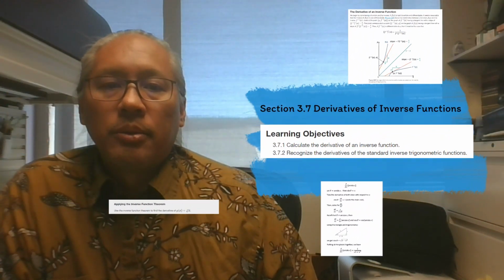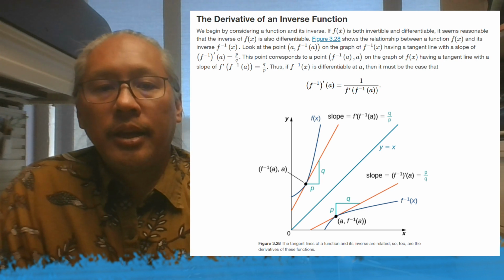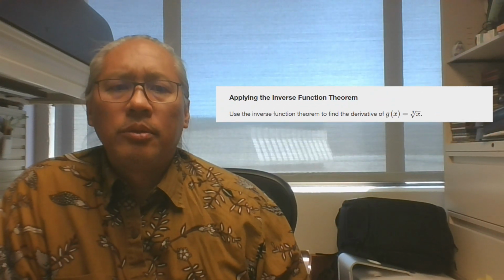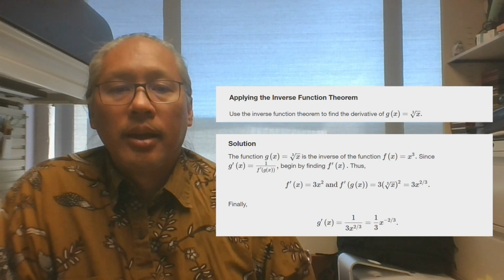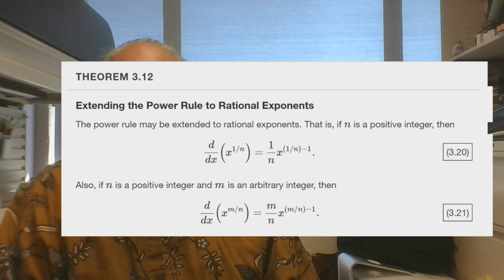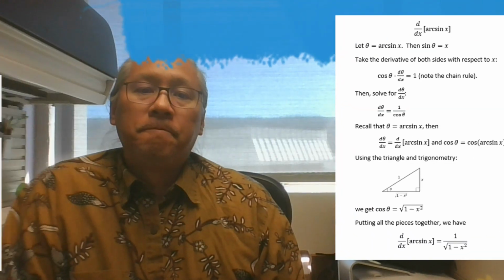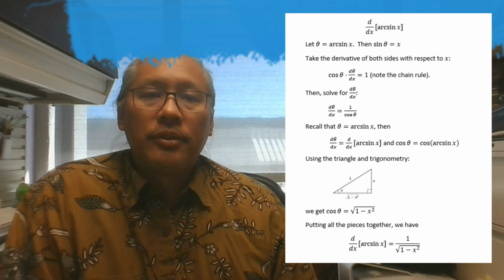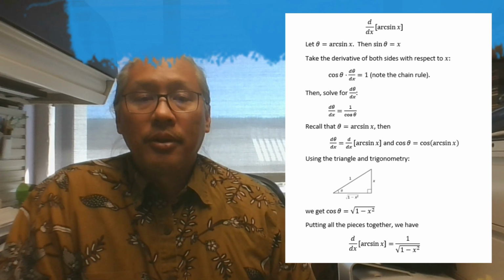m251 Ch3 Sect3 7